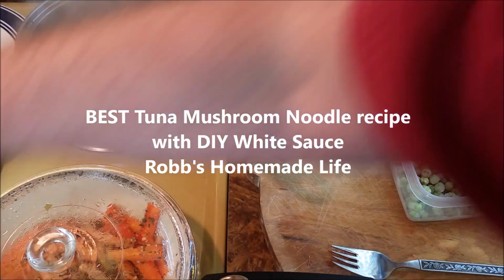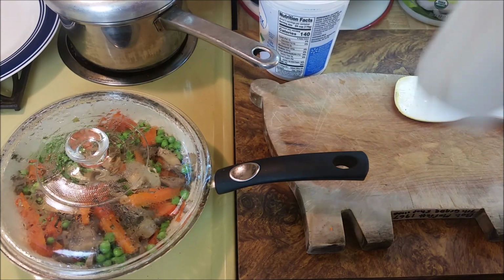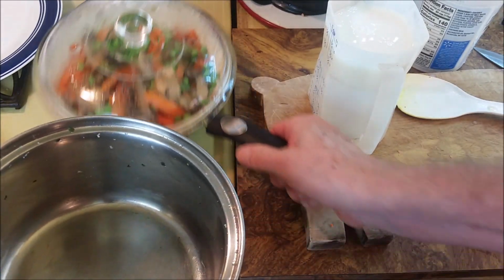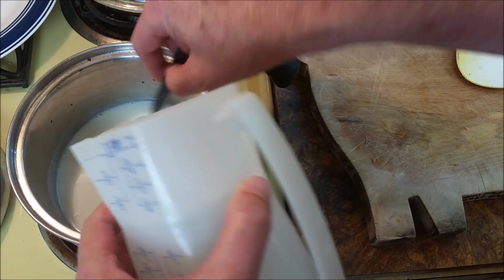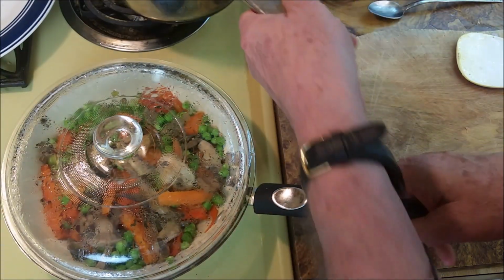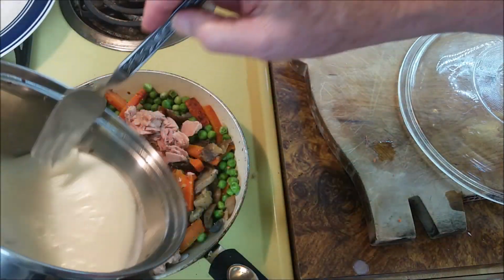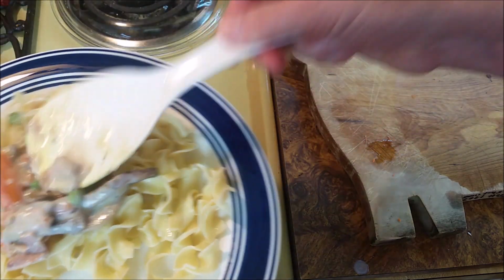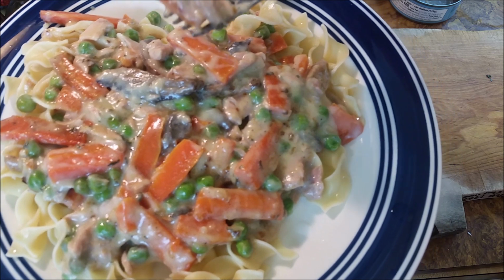best tuna noodle recipe with mushrooms peas onions carrots and homemade white sauce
I was hungry so for dinner, I whipped up a little tuna noodle dish with lots of braised carrots and onion with peas and mushrooms and egg noodles and tuna and a simple white sauce to bring it all together.
 I never made this particular meal before, it went very well.

recipe
1 carrot
dried or fresh onion
parsley
garlic
mushrooms
peas
Roux
3/4 to 1 cup of milk
1 cup dry egg noodles
1 can tuna

Braise carrots and dried onions and parsley and garlic powder in a pan with a lid. In another pan begin boiling gently a cup of egg noodles for 8 minutes.
 When the noodles are done so should be the carrots. Drain the noodles.
 Add peas and mushrooms to the carrots and cook for about 5 minutes.
 in the pan you boiled the noodles make a white sauce.
 Add 1/2 cup of milk to a pan and begin adding a roux made from 1 tablespoon of flour and a tablespoon of oil or melted butter.
As the sauce thickens add more milk until you have added about 3/4 to 1 cup of milk.
Add the tuna to the pan with the carrots and then add the white sauce and mix.
 Add the tuna and veggies over your plate of hot noodles.

I have a bunch of other recipes in my food playlist, also check out the people I feature on my channel, some of them are good cooks, in fact, Chef Buck has a pretty good cooking channel.

A few people who appreciate my over 900 weekly helpful videos have saved the Amazon link I will provide below. You do not have to buy anything from the page, because just by using my link to enter Amazon anything you buy on Amazon will help me out at no cost to you. In addition,  If you save and bookmark the link, you can use it to go to Amazon in the future. A few nice people have done that and it helps my channel out a lot.